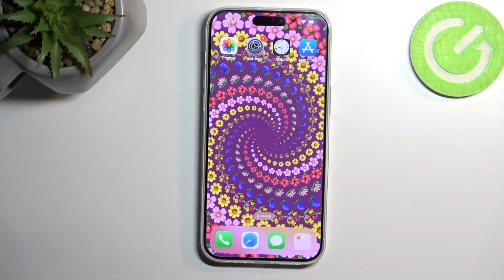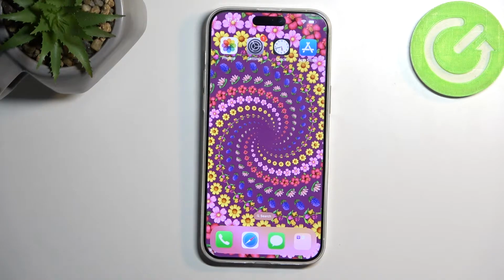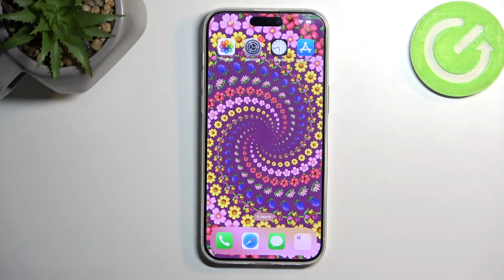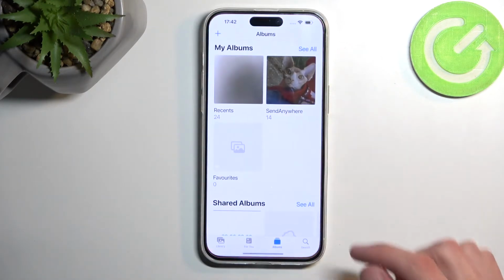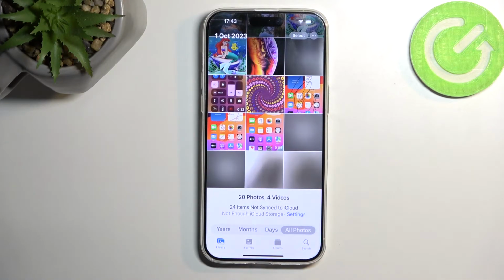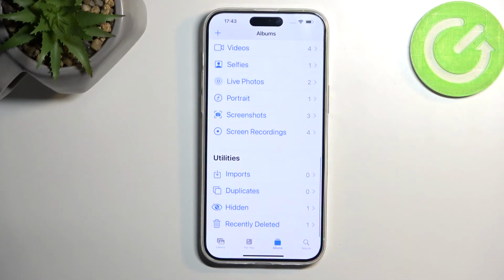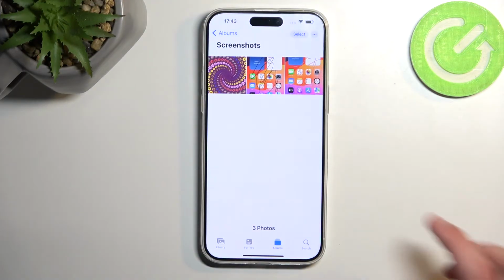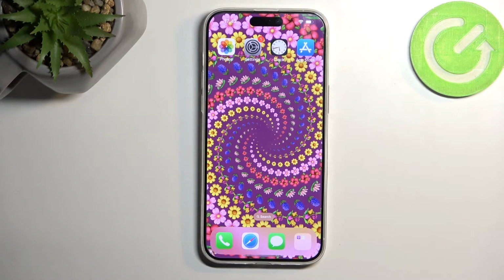How to Take Screenshot on IPhone 15 Pro Max?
In this quick tutorial video, we'll show you how to capture screenshots effortlessly on your iPhone 15 Pro Max. Whether you want to save a memorable moment or share important information, taking screenshots is a handy skill to have. Learn the simple steps to capture and share screenshots on your iPhone 15 Pro Max.

How to Capture a Screenshot on iPhone 15 Pro Max?
How to Take a Picture of Your iPhone 15 Pro Max's Screen?
How to Save Important Information with Screenshots on iPhone 15 Pro Max?
How to Share Screenshots from Your iPhone 15 Pro Max?